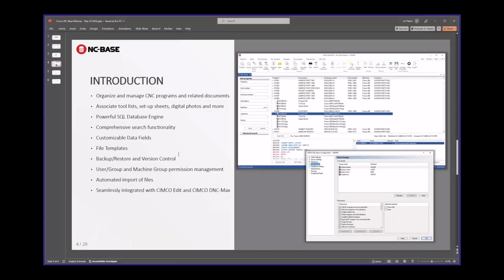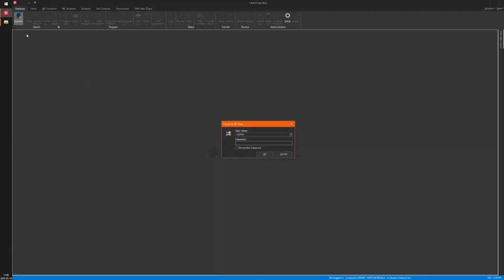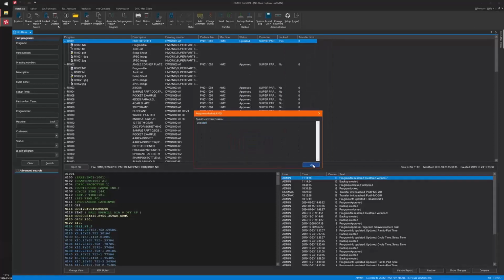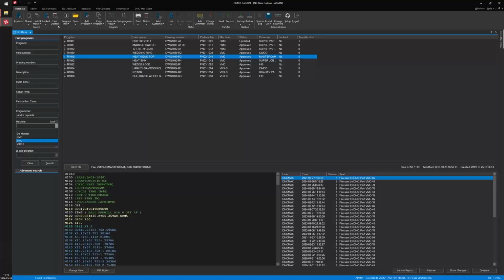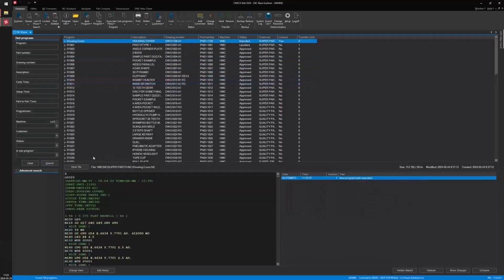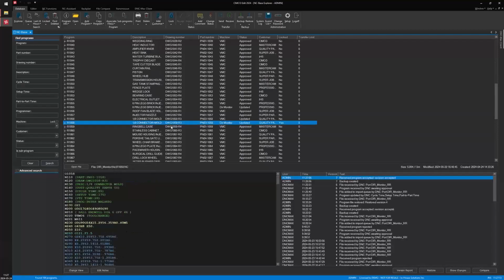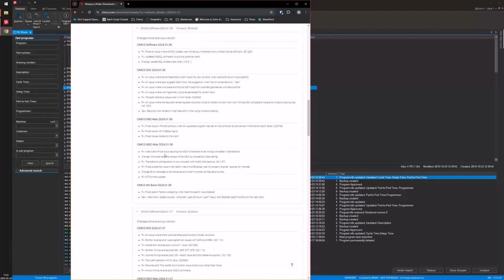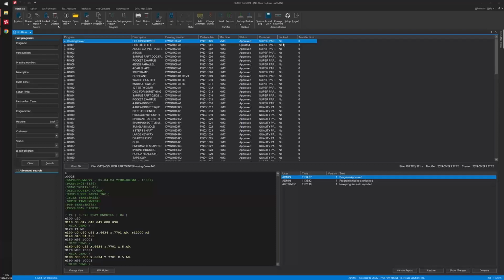CIMCO NC-Base Webinar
In this webinar we dive into CIMCO NC-Base.

Presenters:
Lee Payne - Sales Manager
Andre Lapointe - Applications Support Specialist

Have a question that wasn't answered in the webinar?